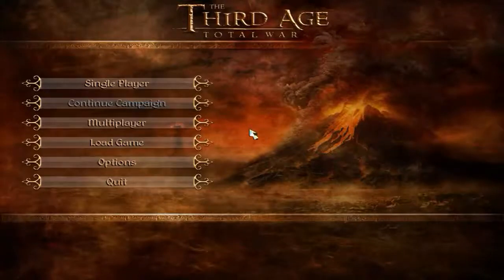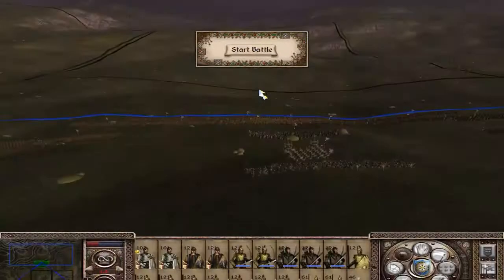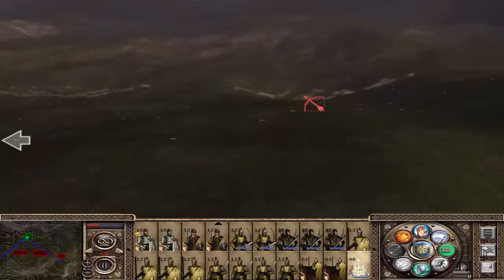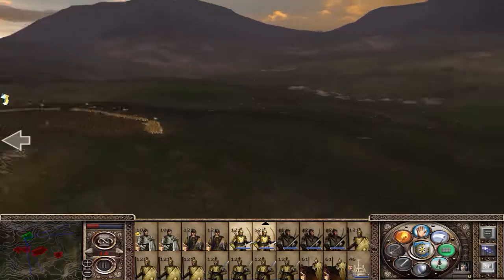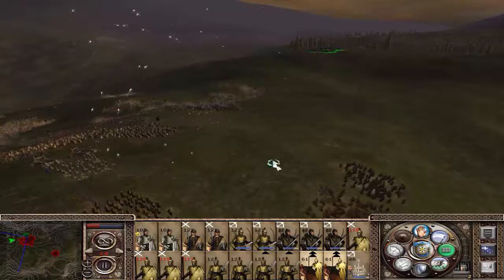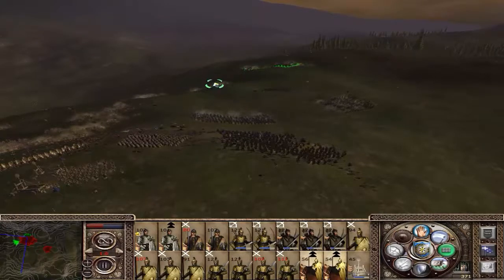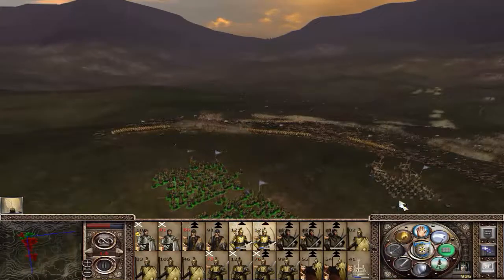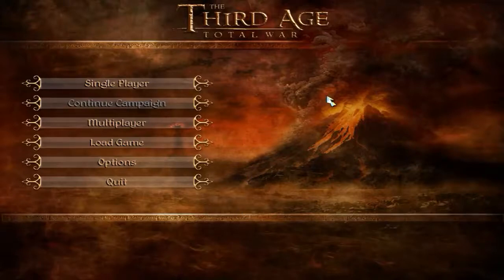Third Age: Total War - HIGH ELVES FACTION OVERVIEW (1vAI survival)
The 3rd faction ive got to in Third Age: Total War, hope you brought your life savings cause this times its the high elves